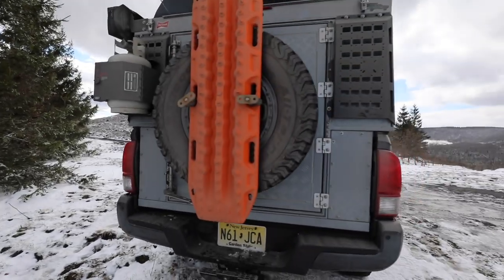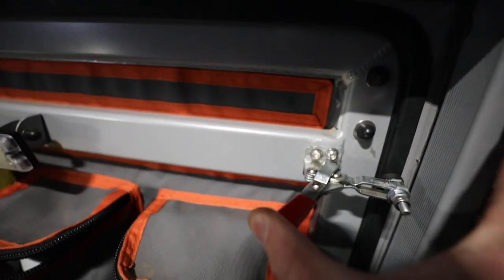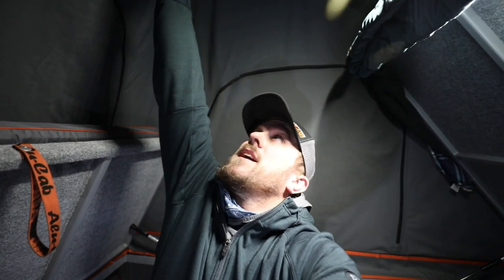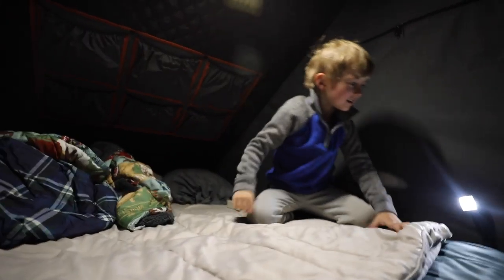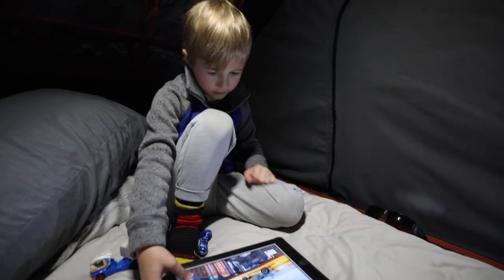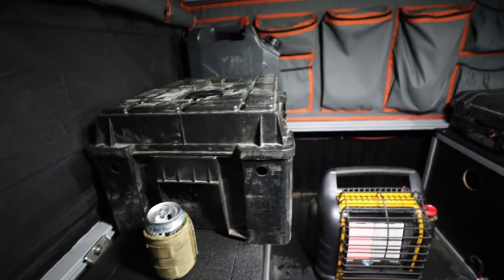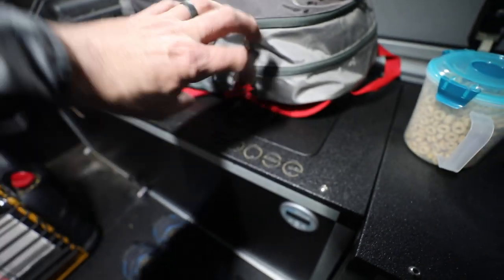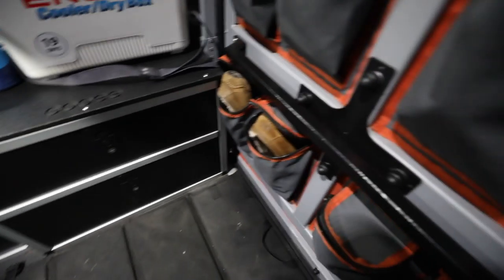What's Inside this Canopy Camper - Mountain State Overland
Seen pictures of it on Instagram but haven't really seen the inside yet? Let's give you a 5 minute tour inside the Alu-Cab Canopy Camper.